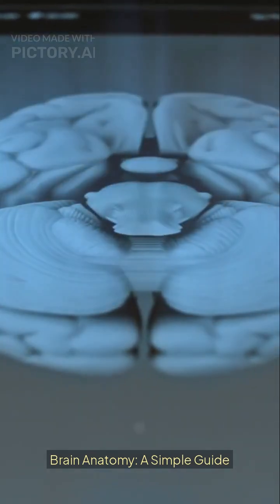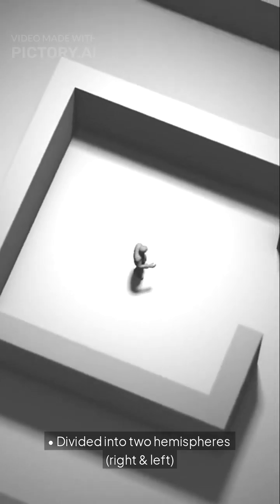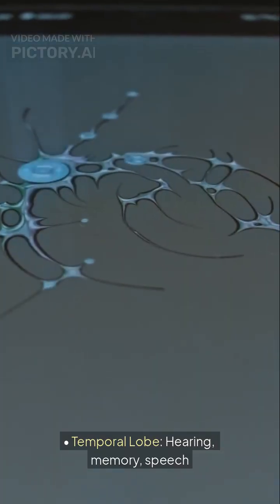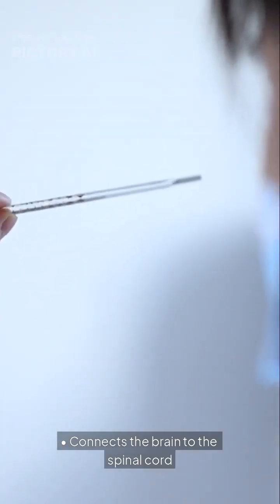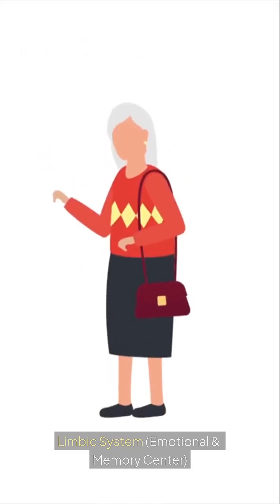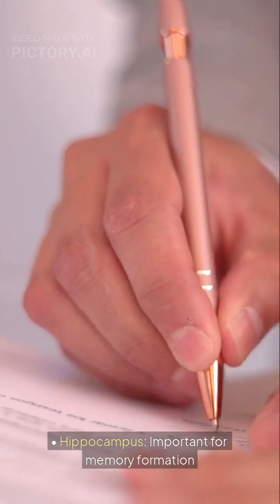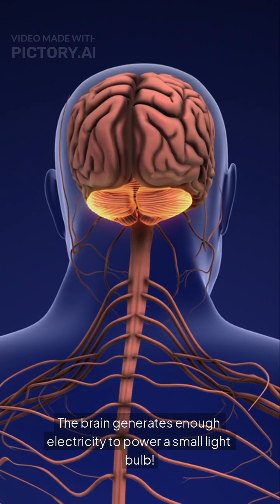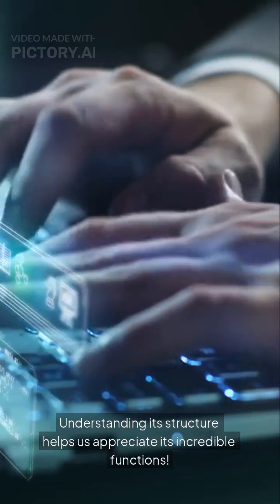"Brain Lobes and Their Functions | Human Anatomy Explained"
"The human brain is divided into different lobes, each playing a crucial role in thinking, movement, memory, and perception. In this video, we explore the Frontal, Parietal, Temporal, and Occipital lobes, their functions, and how they work together. Perfect for students, medical enthusiasts, and anyone curious about the brain!